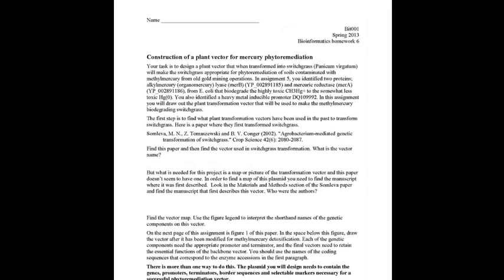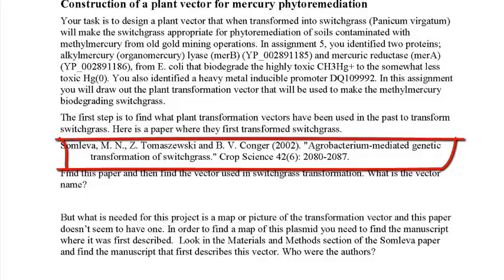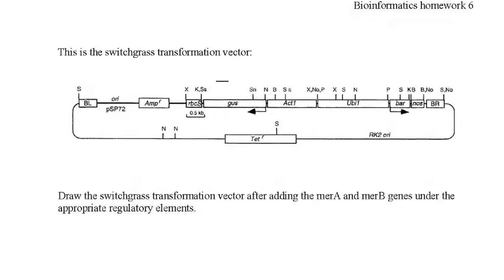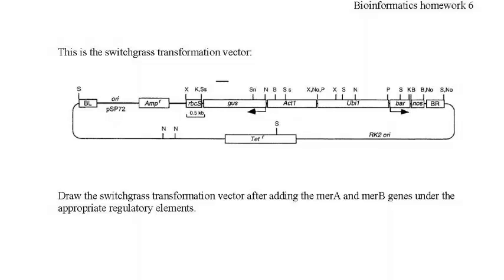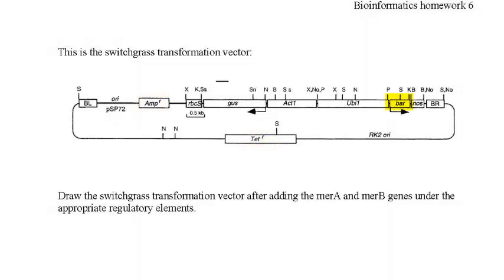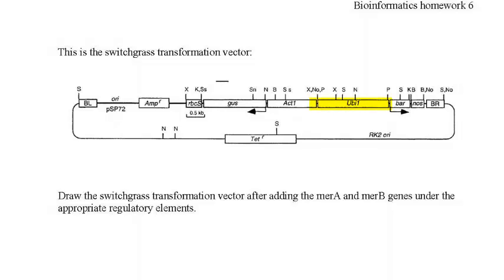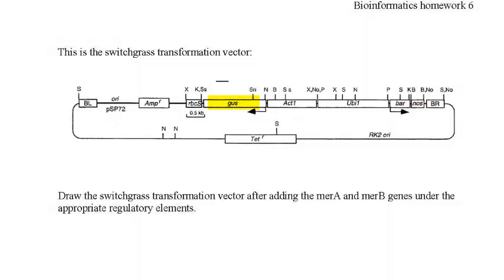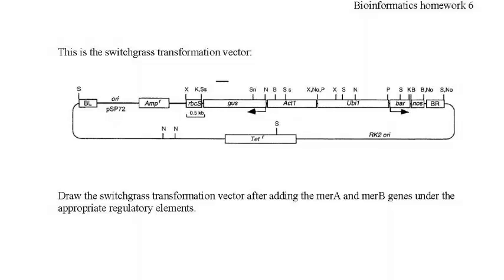BIT001 Assignment 6 tutorial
Prof Yoder